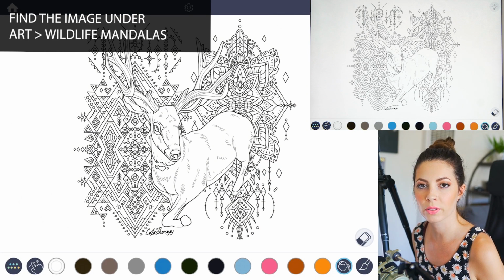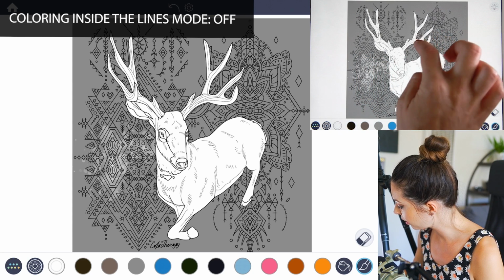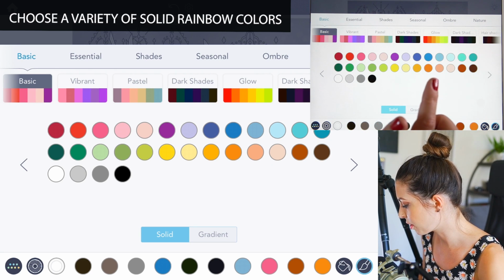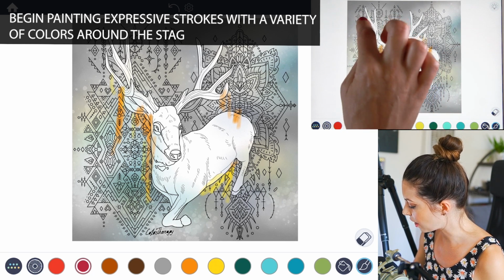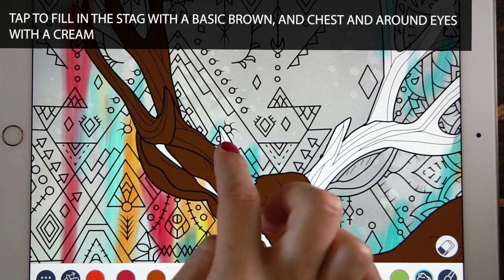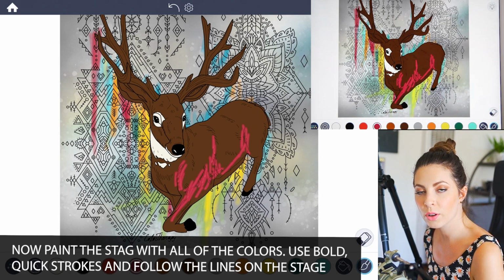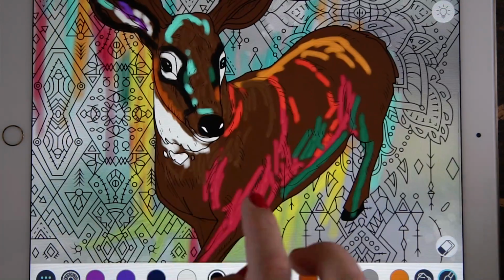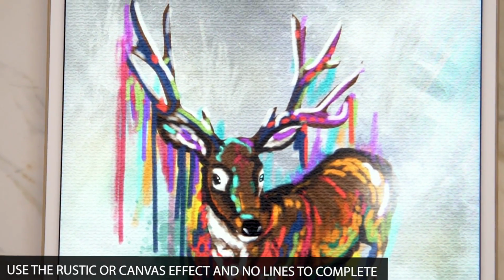Coloring Tutorial: How to Color a Mixed Media Painting with Color Therapy App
In this Advanced Coloring tutorial, we will teach you how to color a mixed media painting with advanced tools using the Color Therapy App .